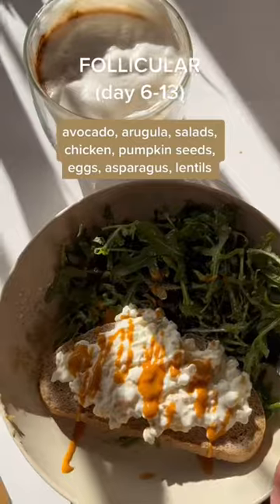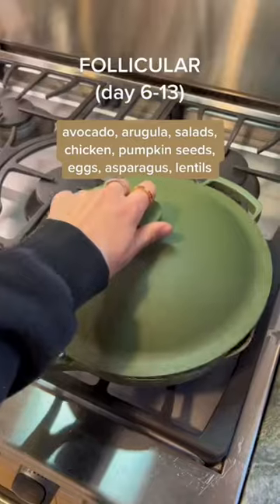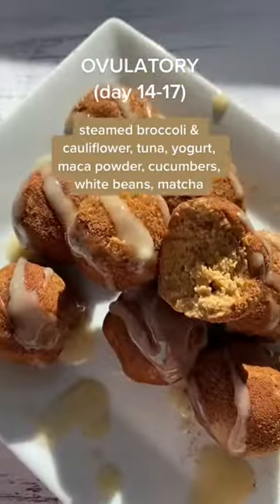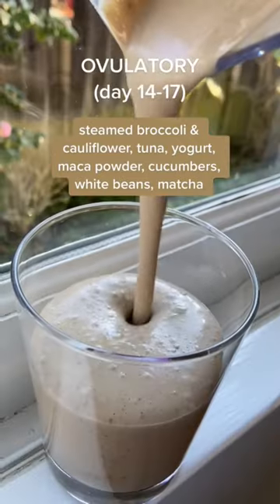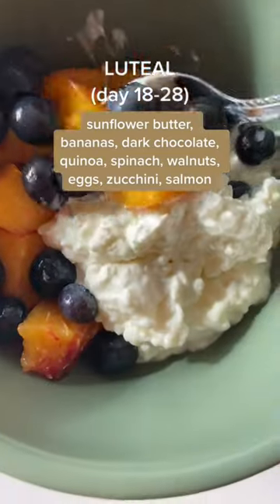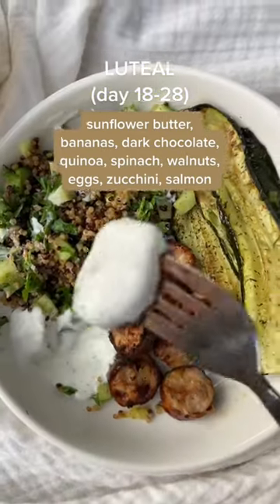eat in accordance to your cycle!